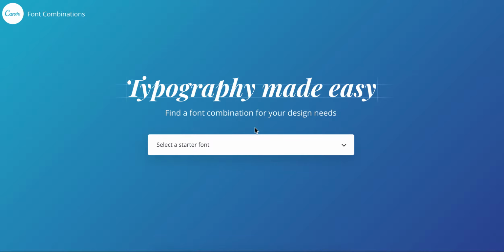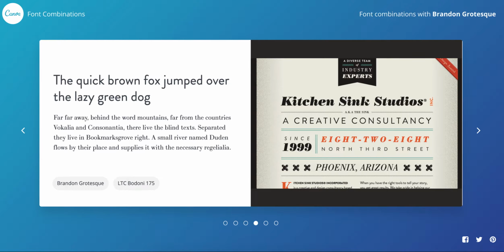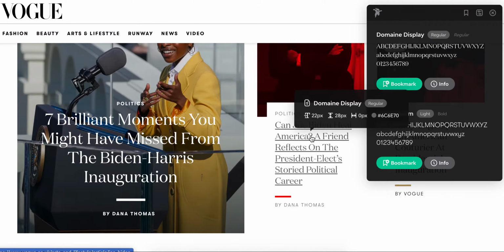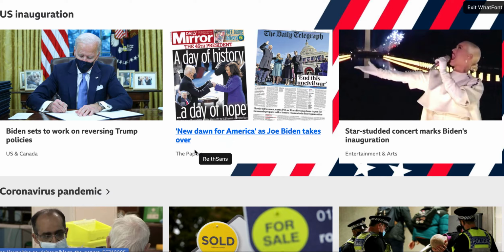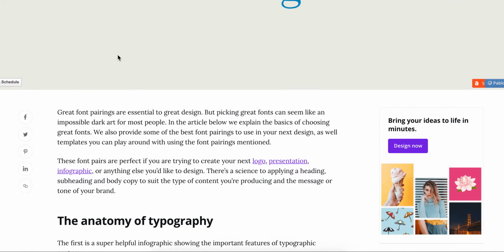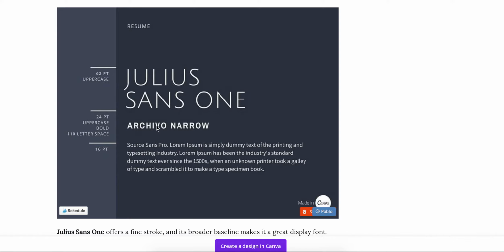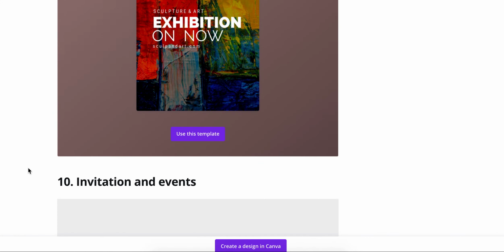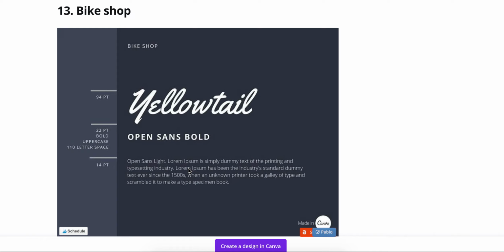Fonts Are Us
In today's super competitive world, where there are so many small business vying for attention online, having strong branding is hugely important.

This goes beyond colours, logos, slogans, etc. Even details that may seem insignificant at first like fonts are a key part of creating a strong brand identity.

In this video we go over how you can select the best font for your business and tools you can use to find them.